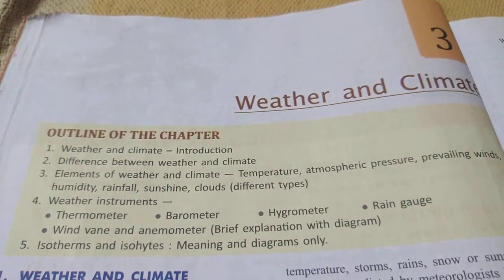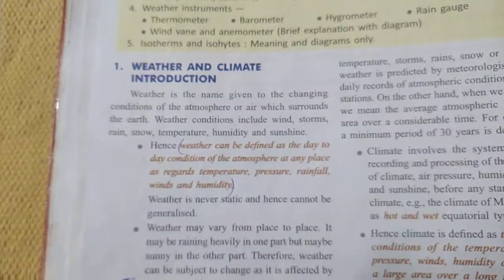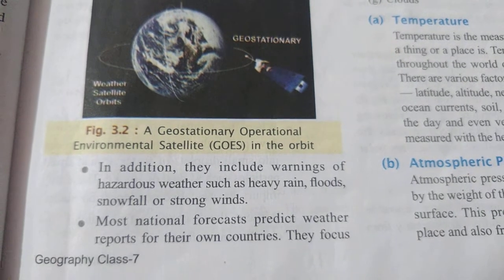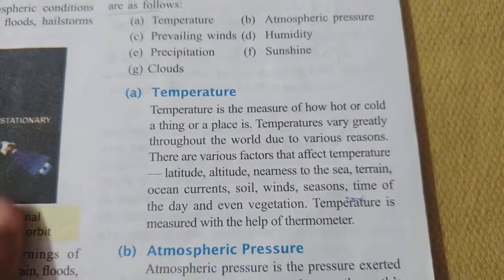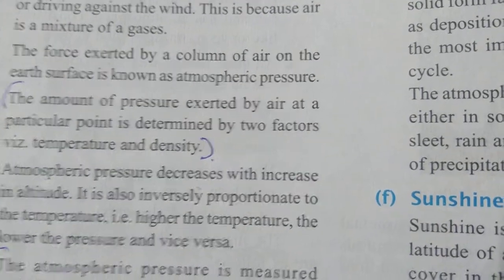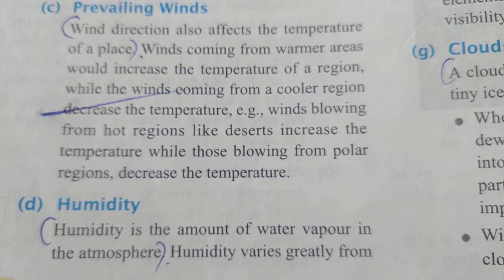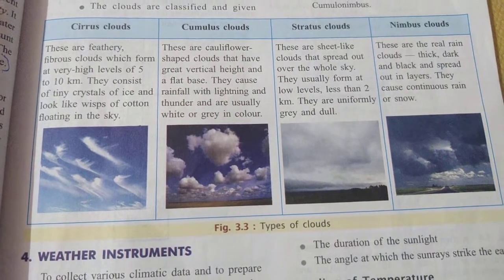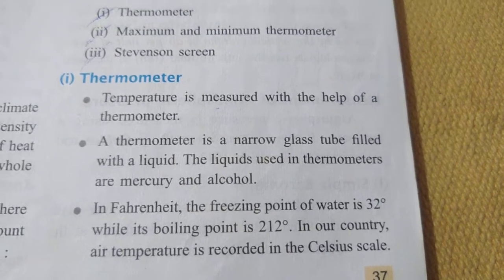ICSE class7 geography weather and climate